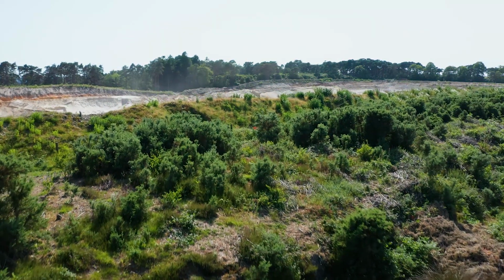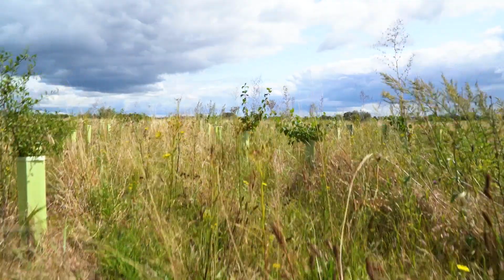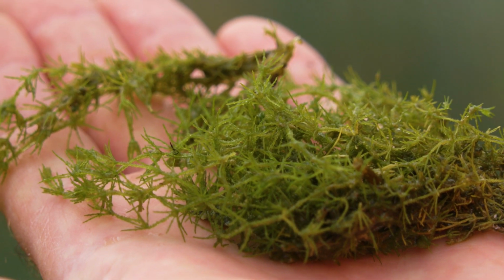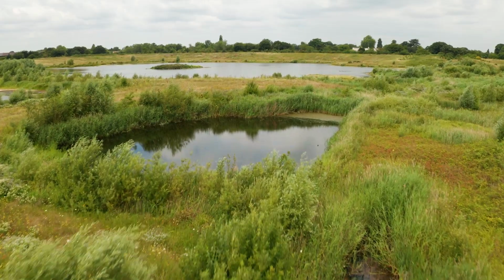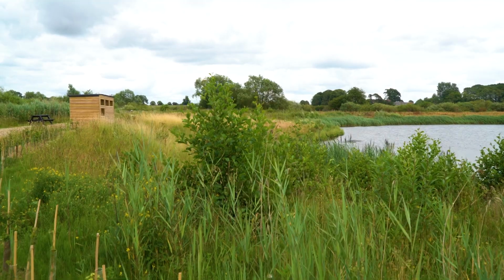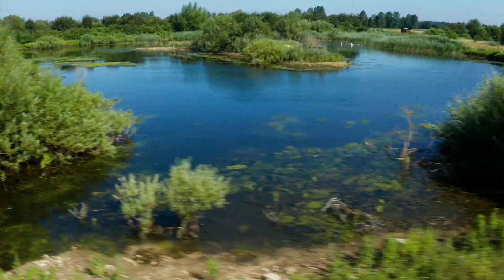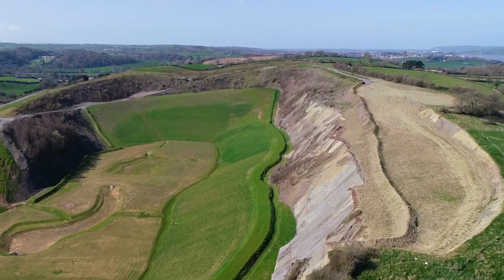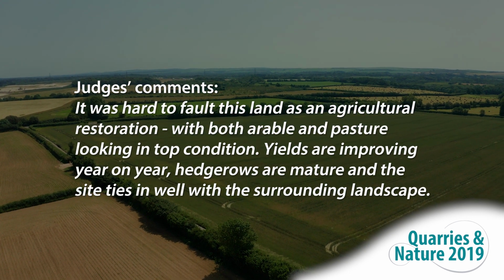MPA Quarries & Nature 2019 RESTORATION